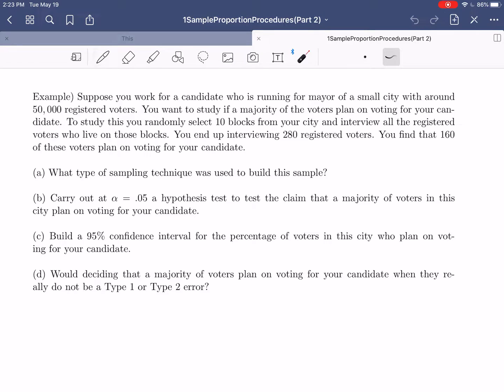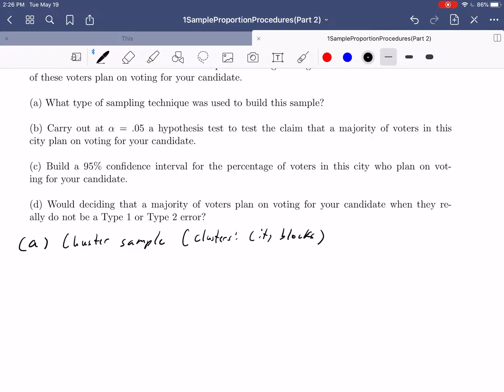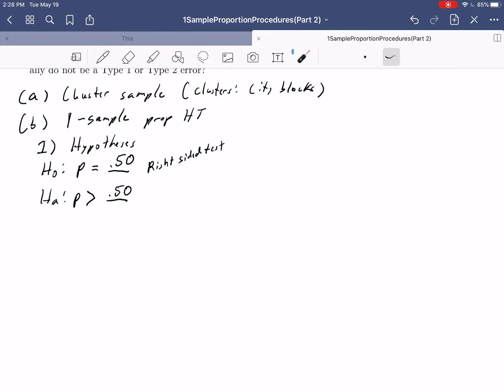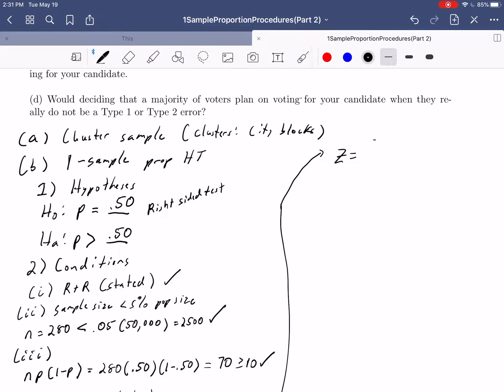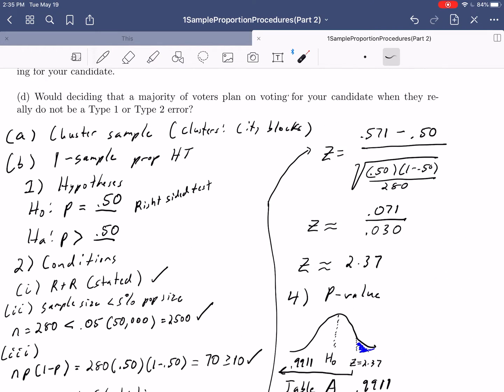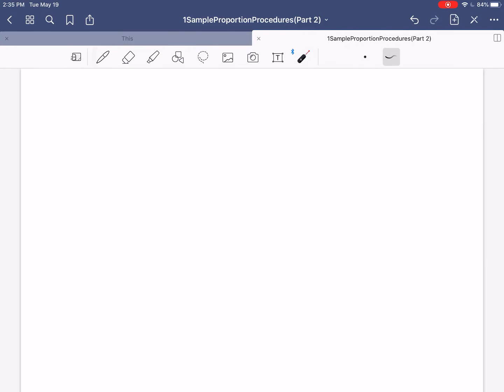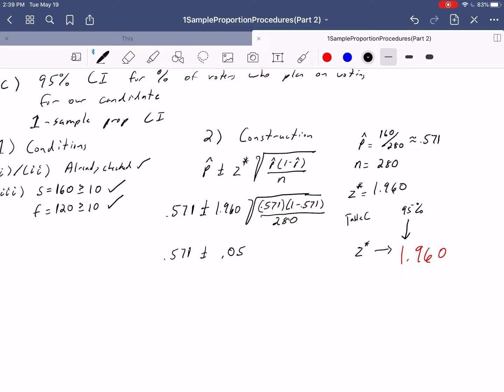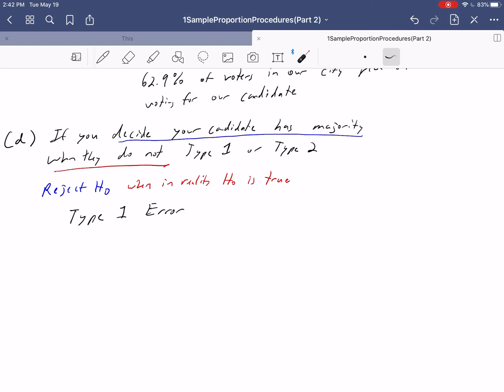1SampleProportionProcedures (Part 2)